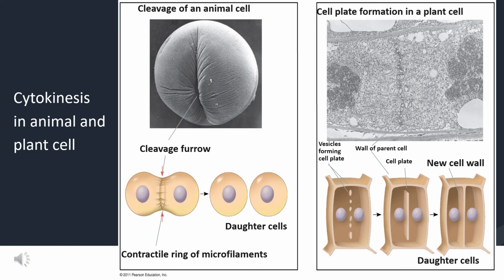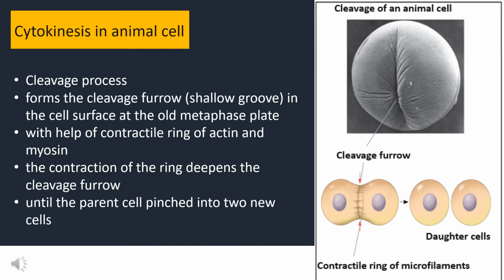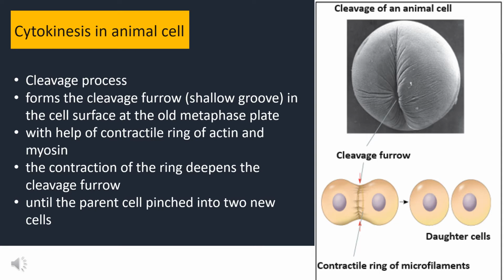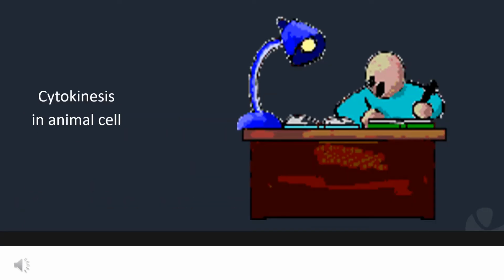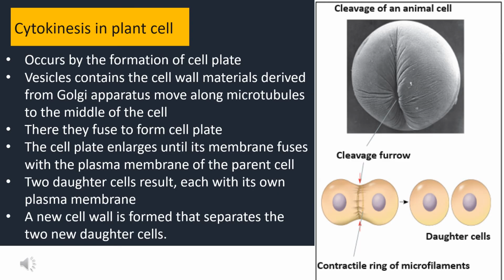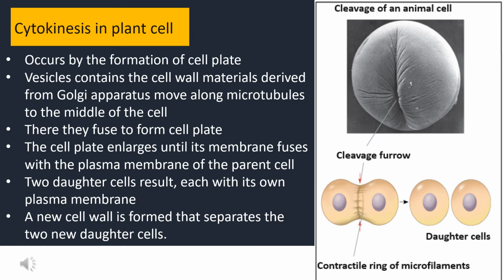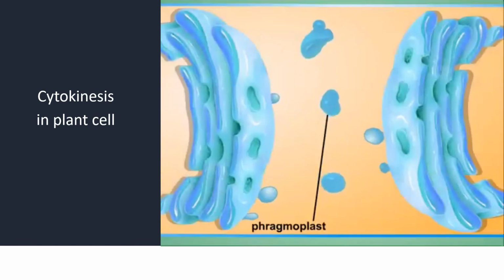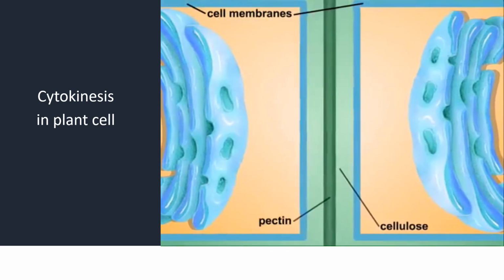Week 4 Lecture Chapter 3 Cytokinesis